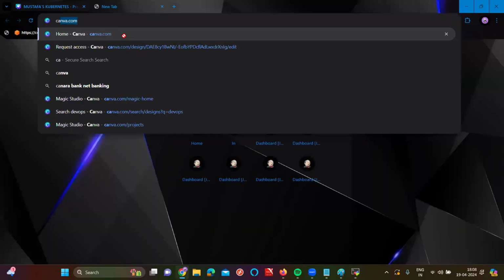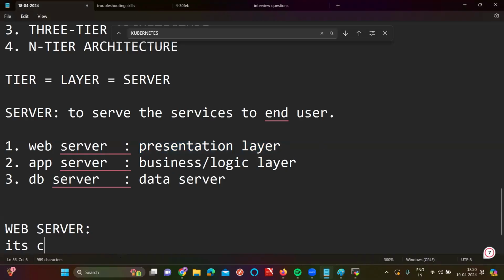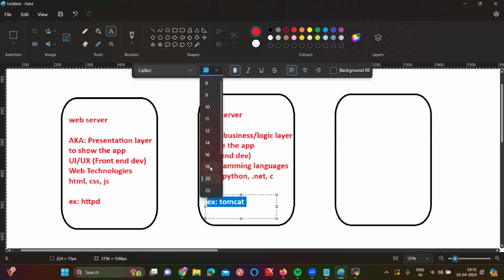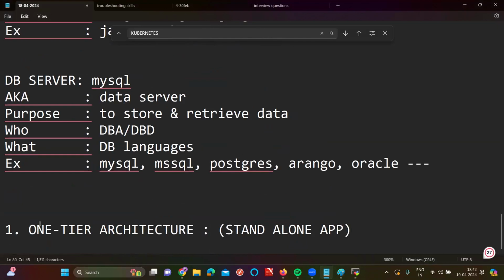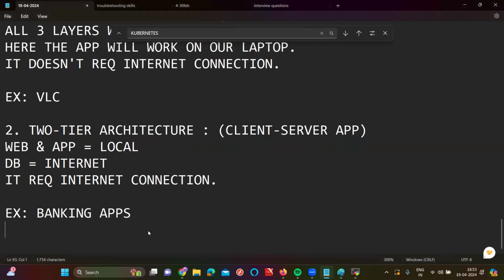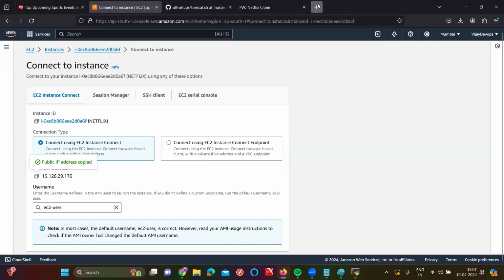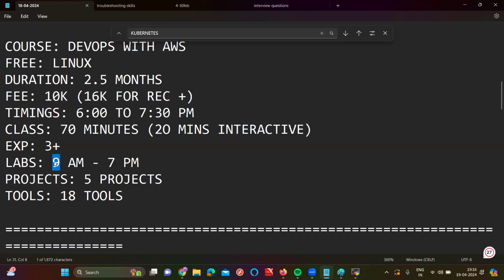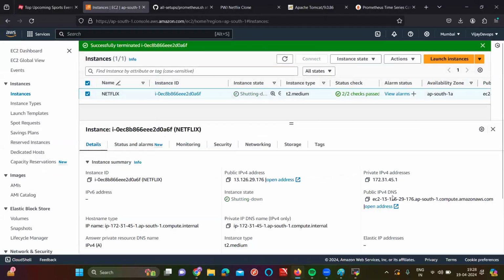DevOps on AWS-02 | DevOps with AWS: Complete Beginner’s Guide | Mastering DevOps on AWS